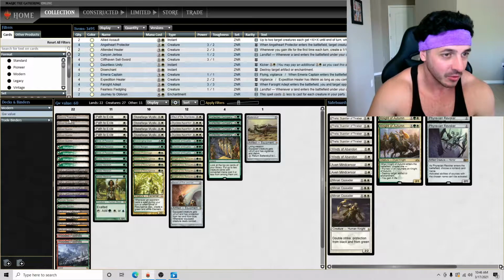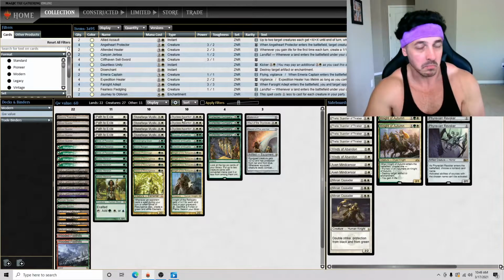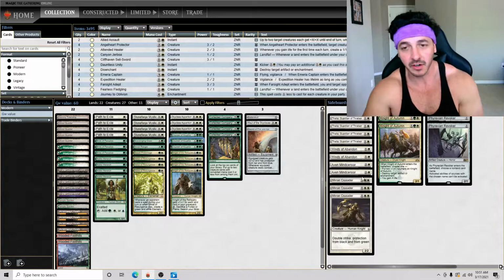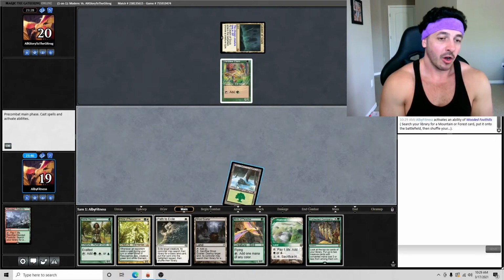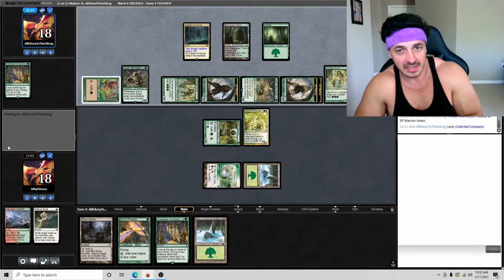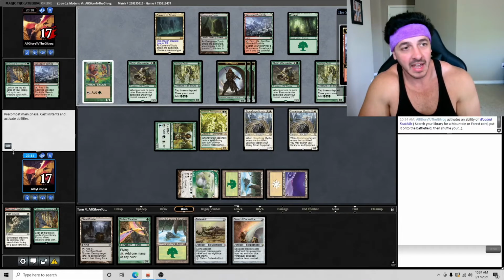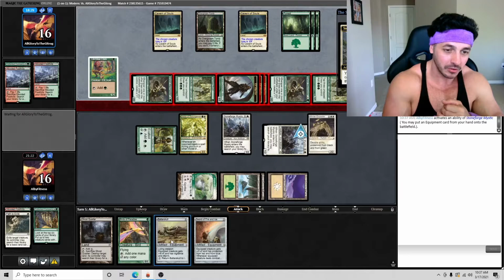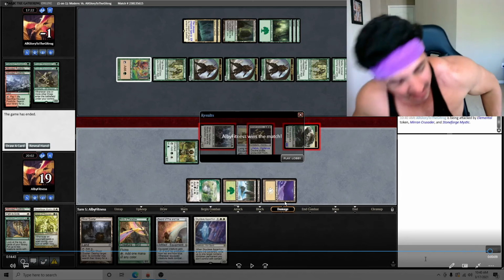GW ValueTown Vs GB Elves | MTG MODERN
Today we are playing my GW ValueTown against GB Elves  in modern.
DECK TECH IS INCULDED IN VIDEO.